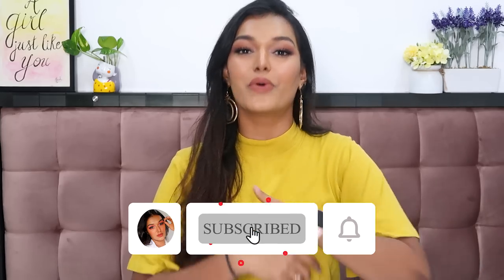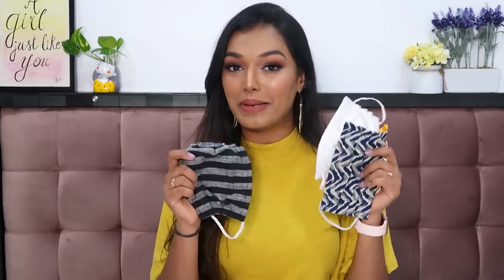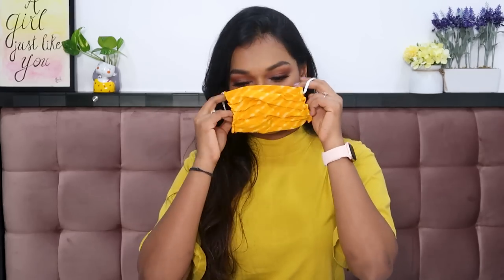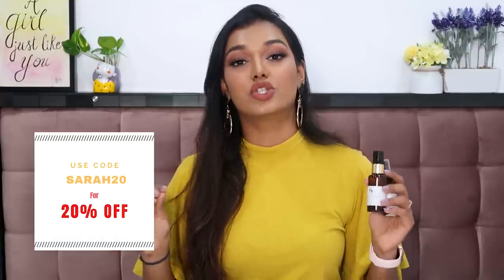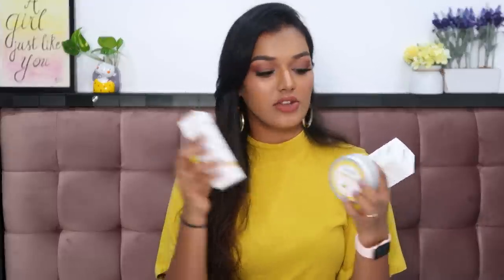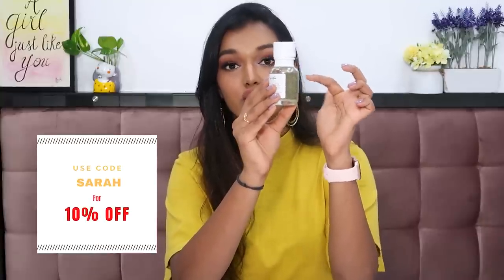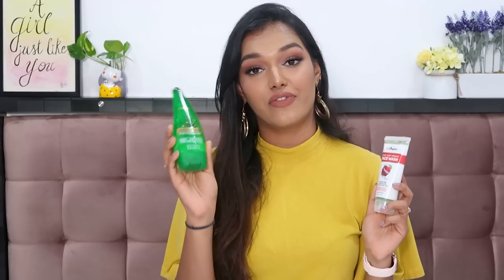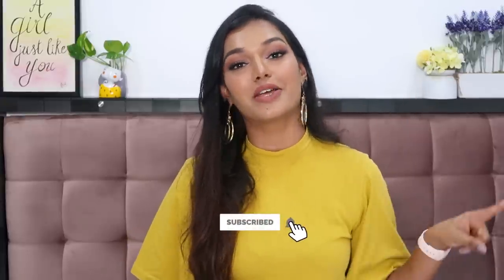HUGE PR UNBOXING - Gifts from Brands | Sarah Sarosh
PRODUCT LINKS:

Spot patch:

Dot&Key: SARAH10
Dr. Sheths: SARAH20
Earth Rhythm: SARAH
Myoho Pure by Priyanka: SARAH10
Qurez: SARAH
La Organo: SARAH

WHAT I'M WEARING:
Top: Myntra
Earrings: Aldo
Watch: Apple series 5
Nailpolish: Gel polish from the salon

XOXO -S